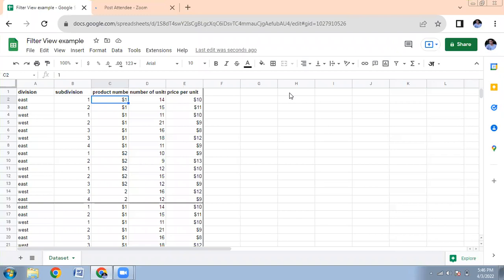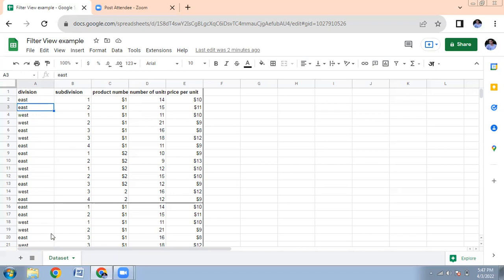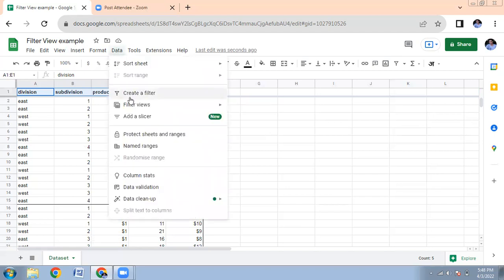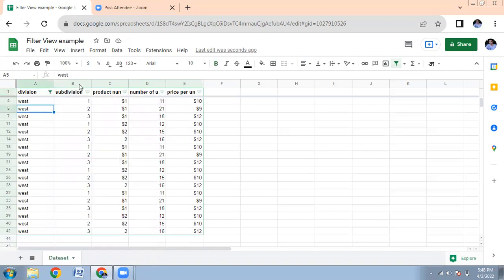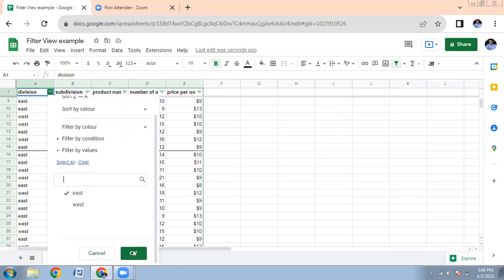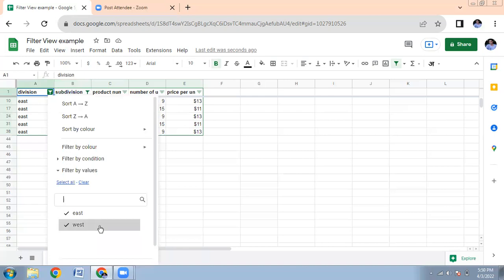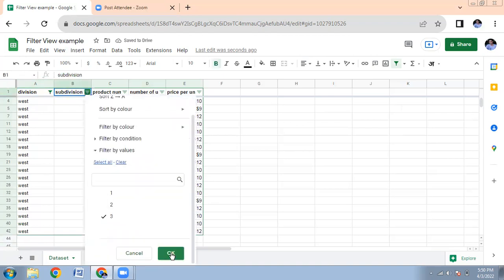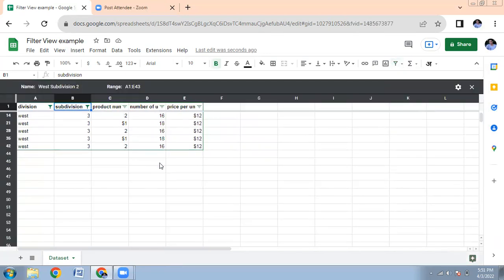Filter View basic (Google Sheet)